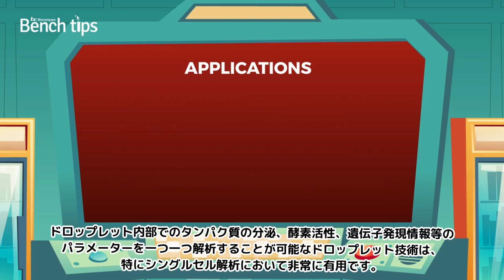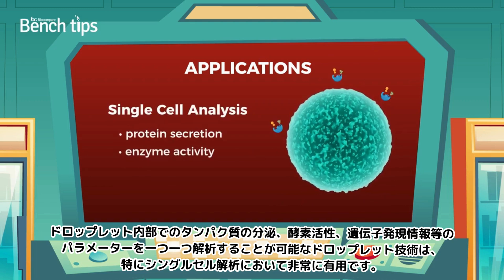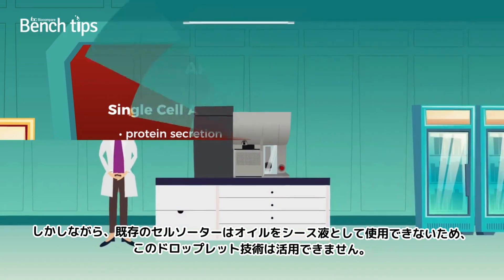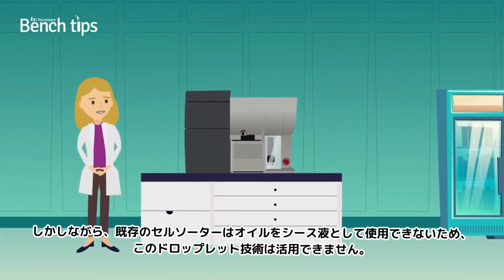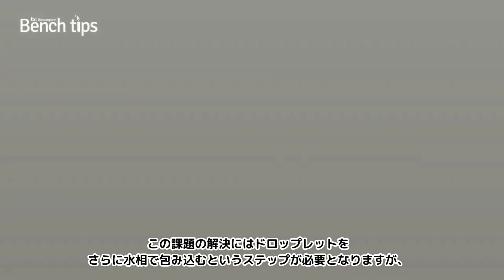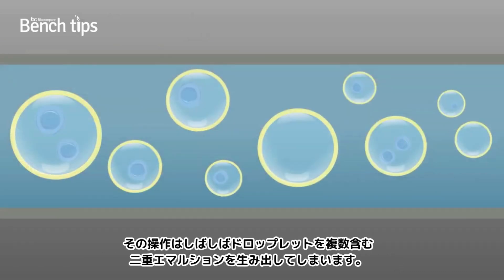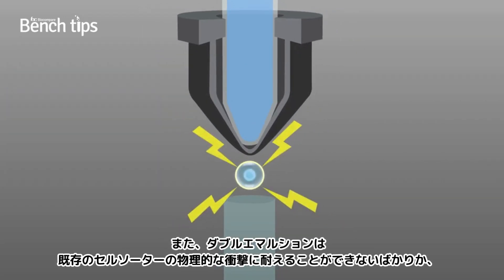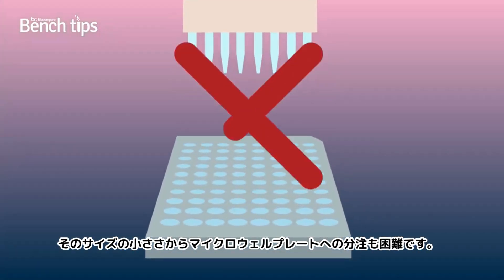On-Chip Droplet Selector製品紹介動画 日本語字幕付き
株式会社オンチップ・バイオテクノロジーズが提供する解析機器「On-chip Droplet Selector」の解説動画です。
細胞・微生物の「解析」「スクリーニング」「培養」を独自の技術やアプローチでハイスループット化する機器となります。

ご質問等がございましたらお気軽にご連絡ください。

株式会社オンチップ・バイオテクノロジーズ